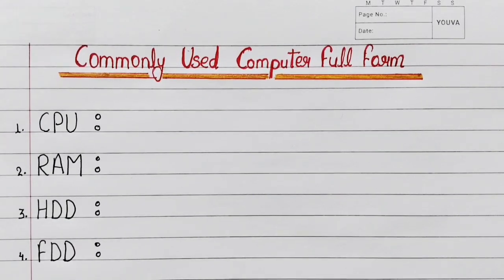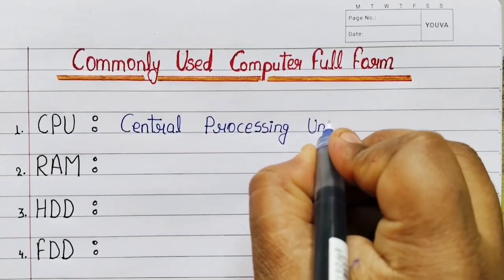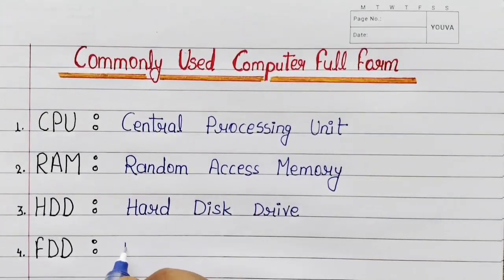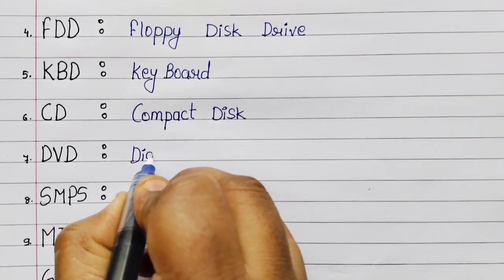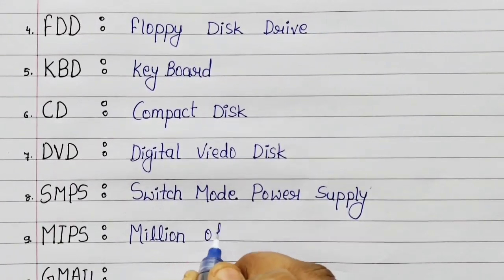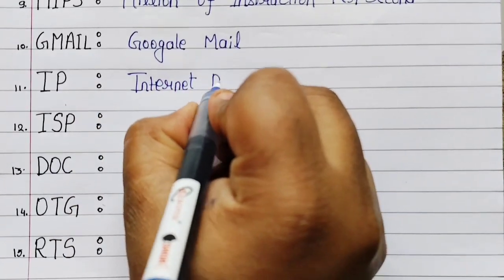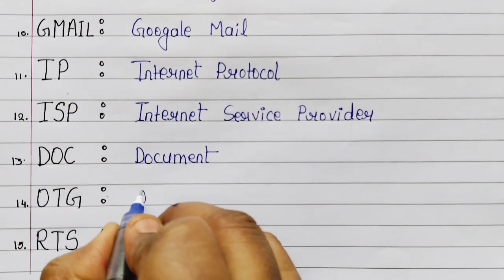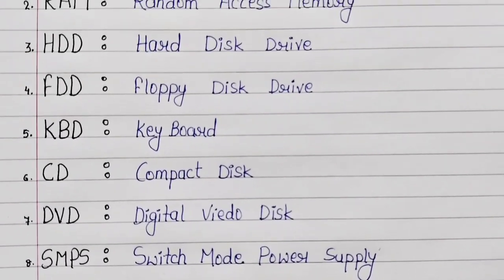15 Full Form Of Computer Parts / Most commonly used computer full form / Data Education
15 Full Form Of Computer Parts / Most commonly used computer full form / Data Education